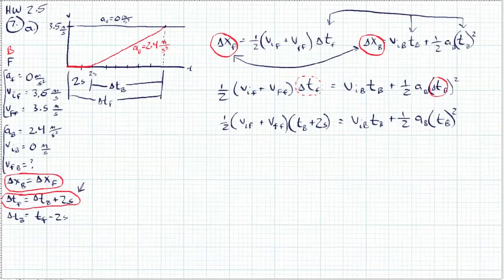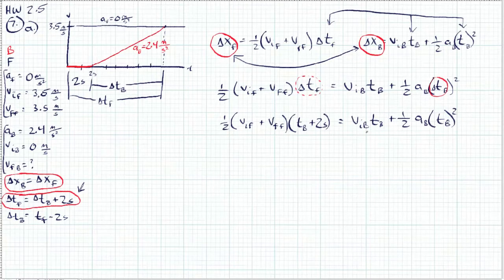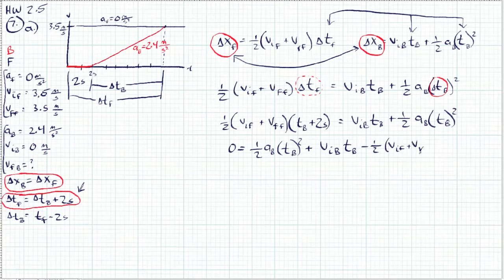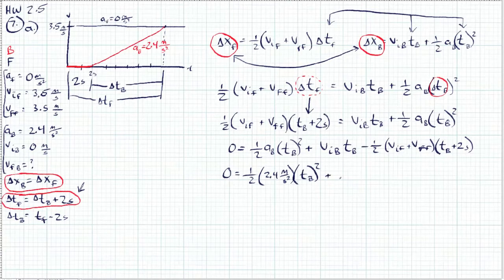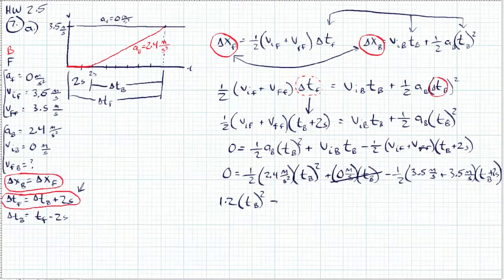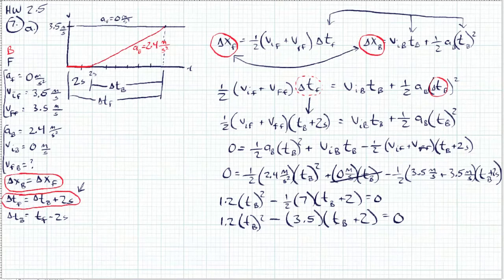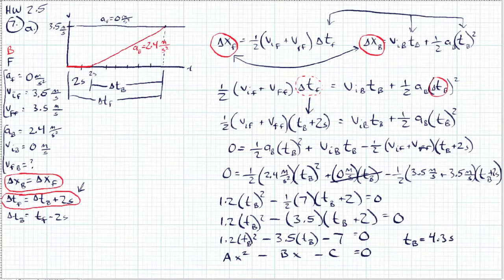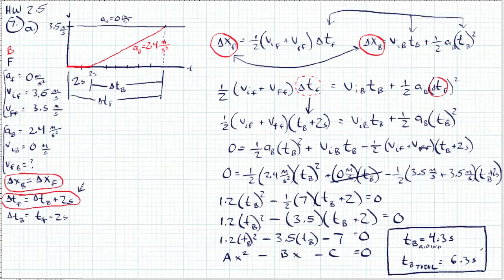HW 2-5_7a2